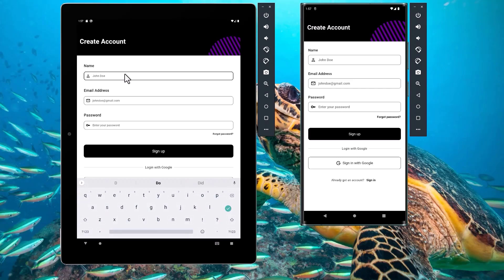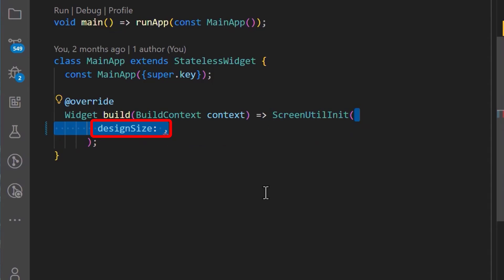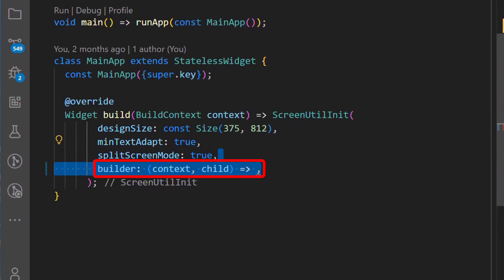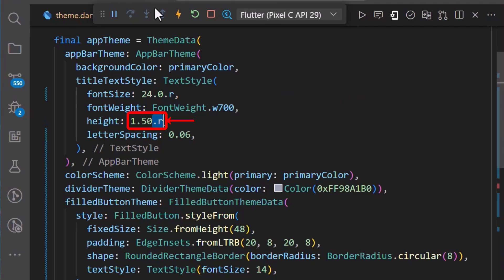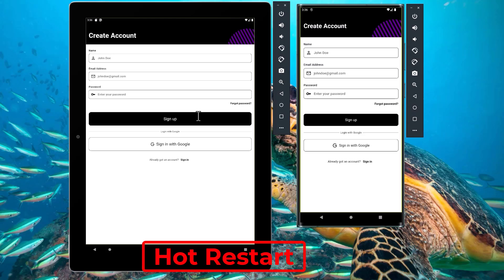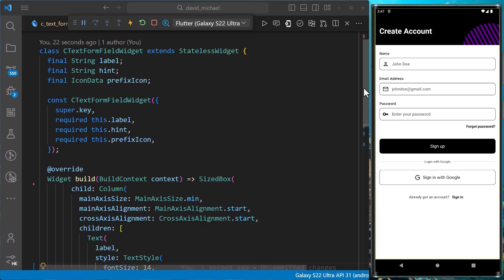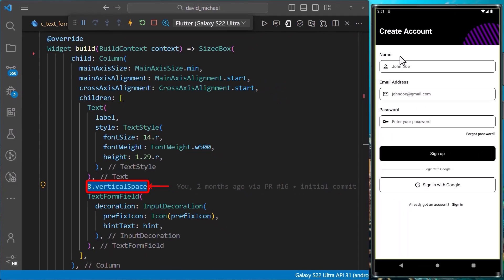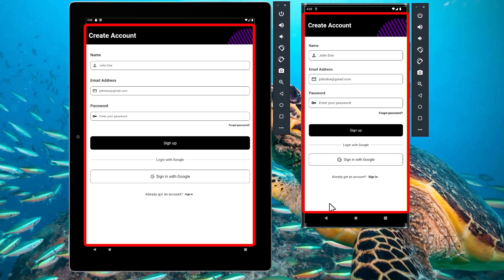Creating Responsive UI in Flutter - Flutter ScreenUtil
Maximize Your App’s Appeal Across Devices! 📱💻🖥️

Learn how to harness the power of the Flutter ScreenUtil package to ensure your application looks stunning and functions seamlessly on any screen size. No more awkward layouts and hello to a beautiful, user-friendly experience on both mobile and desktop platforms as you work with responsive UI designs.